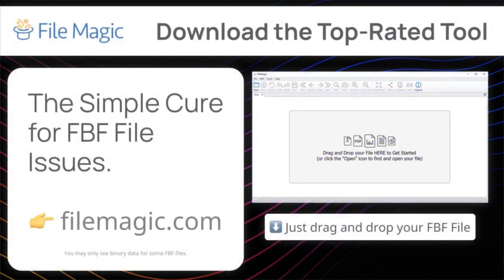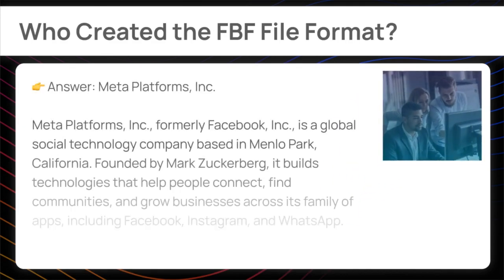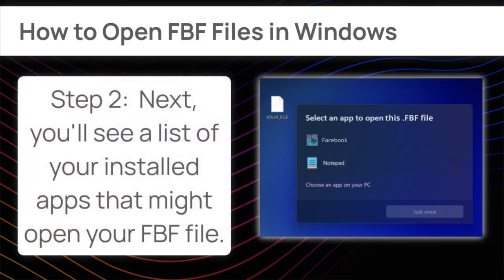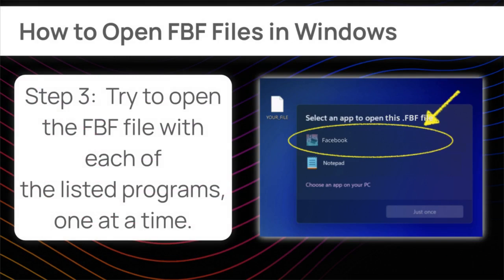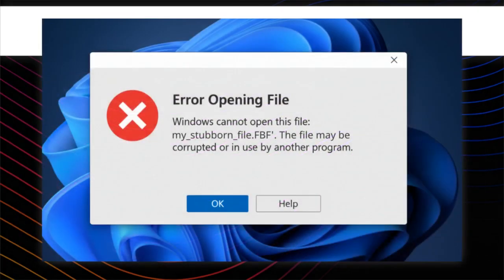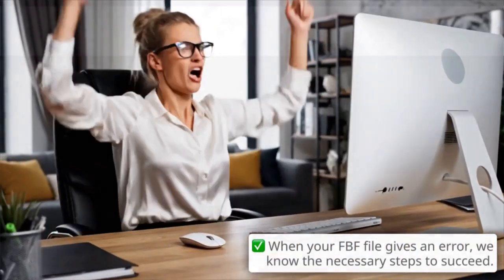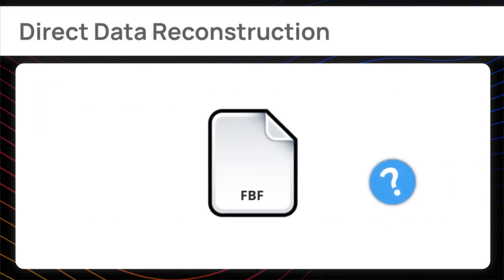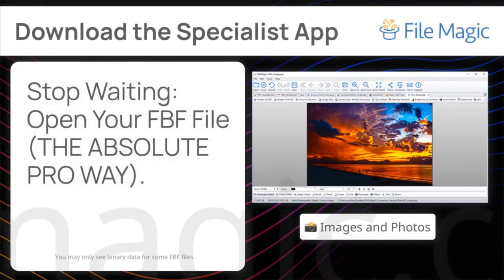How to Open FBF Files (Facebook)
If Facebook Photo Book File won’t open in Windows, you’re not the only one. I’ll show you how to open, view, and fix FBF files step by step. 🪄✨ Universal Viewing Application (5-Star)

FBF files are photo book project files from Facebook's discontinued photo book printing service. They contain page layouts photo references text captions and design template data for custom photo books that were ordered through the Facebook platform for physical printing.

Facebook FBF files use a proprietary format storing page layout geometry photo placement coordinates caption text and template reference data. They are tied to the Facebook platform and require the Facebook photo book service for rendering which is no longer available.

▶ What We'll Cover:

- Understand the role of the FBF file in Windows
- Recovering Photos
- Understand the evolution of the FBF file format
- Recreating the Photo Book
- Choose the right software to open FBF
- Fix mismatched FBF file associations in Windows
- Fix common Windows errors that block FBF files
- Archival Considerations

▶ Essential FBF Tools:

Facebook (Meta Platforms, Inc.)

🛠️ Troubleshooting Steps:

1️⃣ Recovering Photos

Since the Facebook photo book service is discontinued FBF files cannot be opened natively. Access the original photos through your Facebook account by navigating to your Photos section. Download all photos using Facebook's Download Your Information feature in Settings and Privacy.

2️⃣ Recreating the Photo Book

Download your photos from Facebook and use a modern photo book service such as Shutterfly Snapfish or Apple Photos to recreate your photo book. Import your downloaded images and design a new layout using the service's templates and customization tools.

3️⃣ Archival Considerations

FBF files have limited utility outside the Facebook ecosystem. Save any important photos independently by downloading them directly from Facebook. Store downloaded images in organized folders with backups on cloud storage or external drives for long-term preservation.

Timestamps:

00:00 - FBF File Opening Guide
00:25 - What Does FBF Mean?
00:42 - FBF File Structure Explained
01:01 - Editing FBF Files
01:18 - Ways to Open FBF
01:40 - Resolving FBF Errors
02:37 - Using a Universal File Viewer